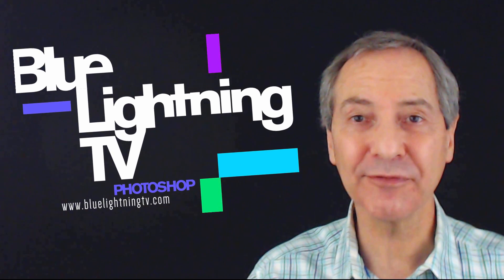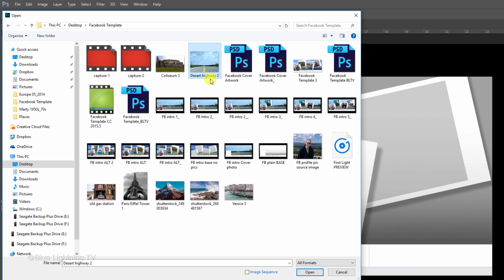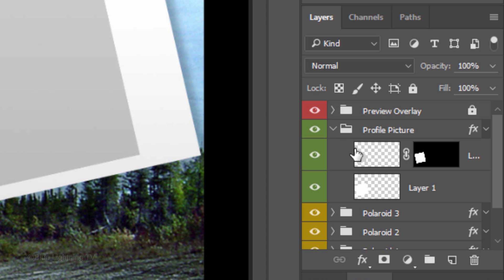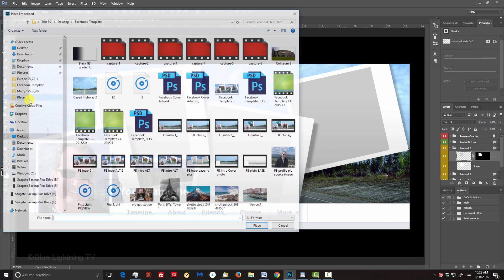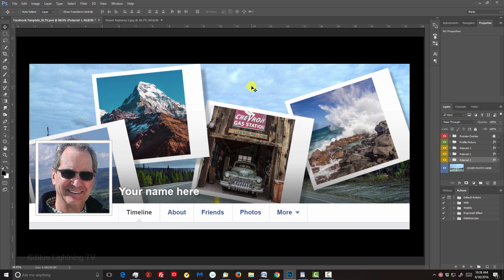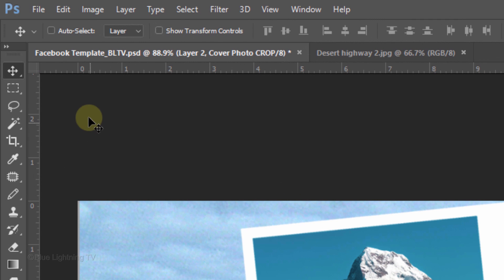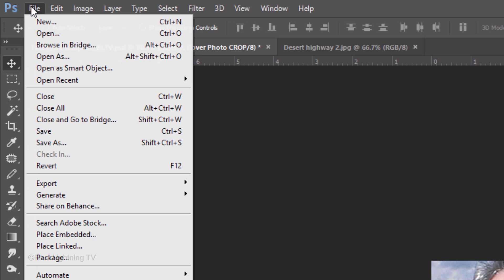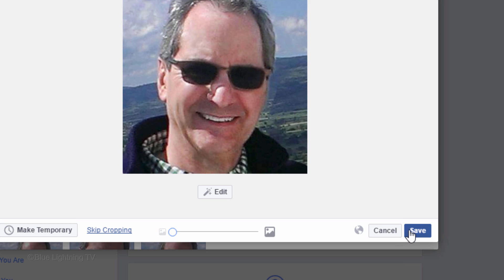Photoshop Tutorial: Create a Facebook Cover Photo Montage with a Seamless Profile Photo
Photoshop CC 2015.5 tutorial showing how to easily create a seamless, Facebook Profile Photo and Cover Art montage of Polaroid photos of your favorite memories using a Photoshop template that I created for you. You’ll be able to add, replace and reposition your photos as often as you like. The template works for desktops only; not for smart phones.

Facebook Cover Photo Template NOTE: IF FILE IS TOO LARGE TO OPEN,, click the folliwng link to download it as a ZIP file